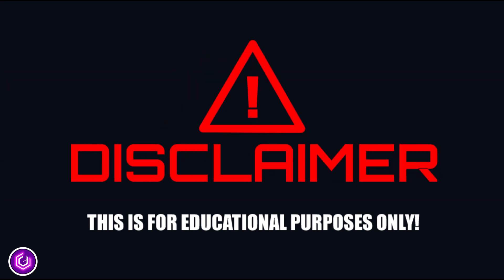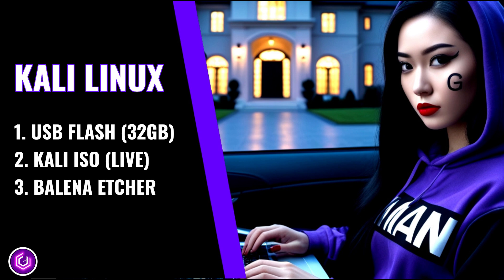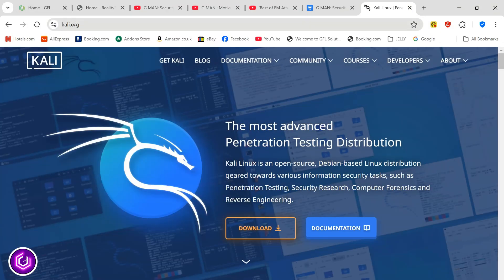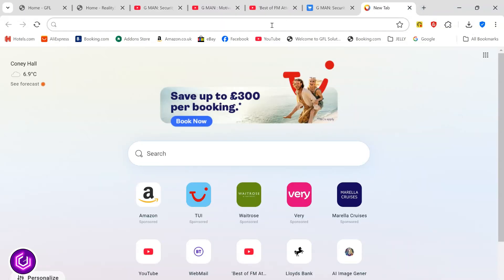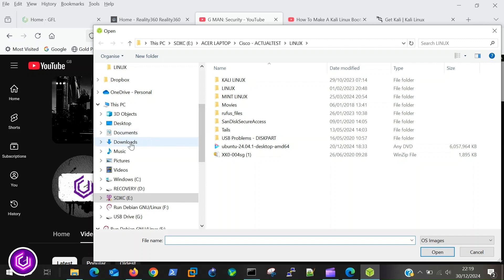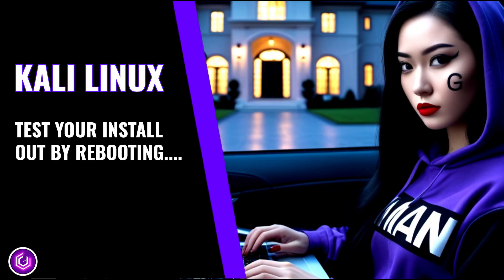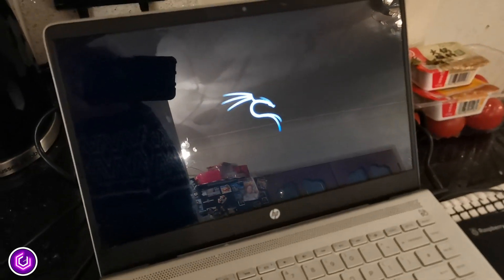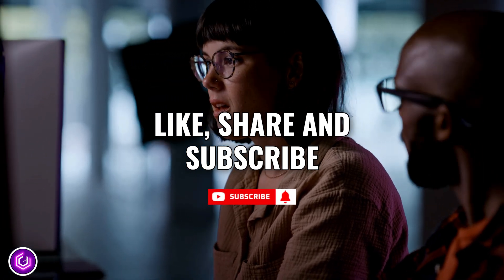EASY | Install KALI Linux on USB | (3 MINUTES)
In this quick video, you will learn how to install Kali Linux on a USB stick for a portable and powerful penetration testing toolkit. Kali Linux, an industry-standard OS for ethical hacking and cybersecurity, is essential for testing systems against vulnerabilities.

This step-by-step guide ensures you're ready to use its tools anywhere. Whether you're a beginner or an expert, mastering this setup is a must for any cybersecurity enthusiast. Empower your skills with Kali Linux on the go!